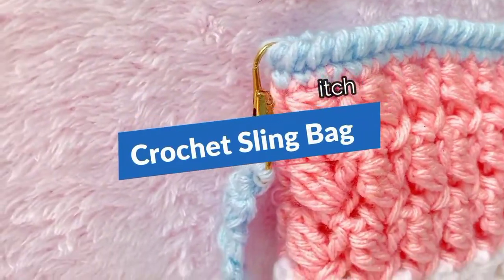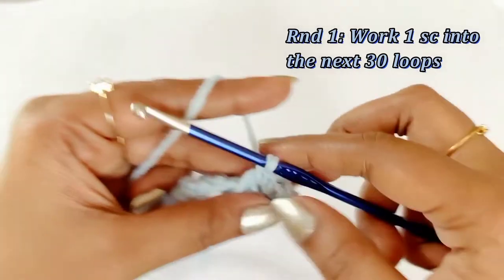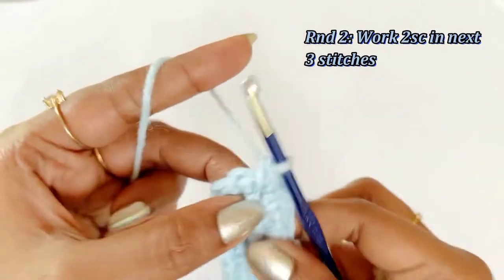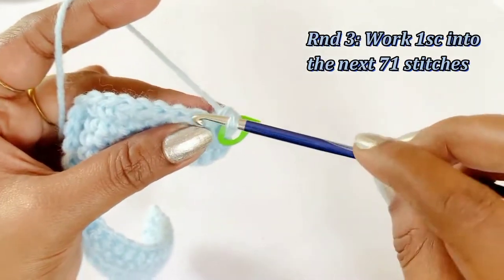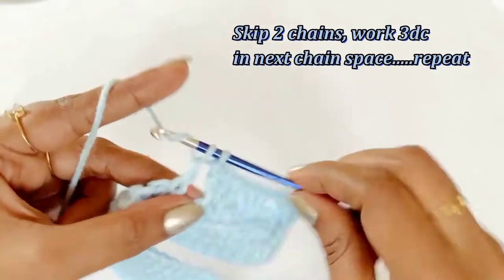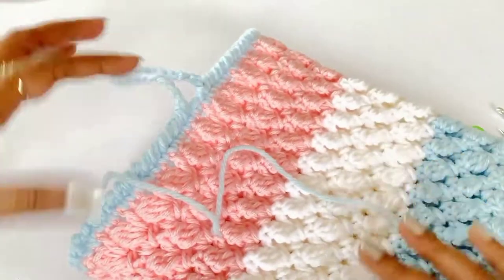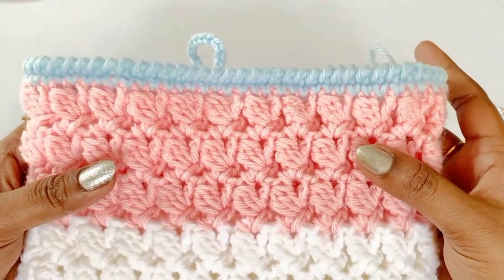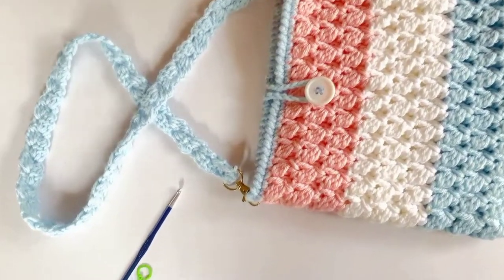Crochet Sling Bag | Crochet sling bag tutorial |Crochet 3d stitch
This video shows you to Crochet a sling bag using 3d stitch
This pattern is a unique one
Slipknot & Chain stitch

HAPPY CROCHETING!